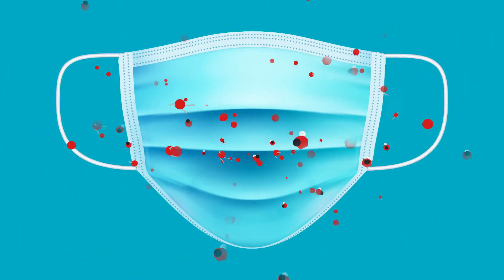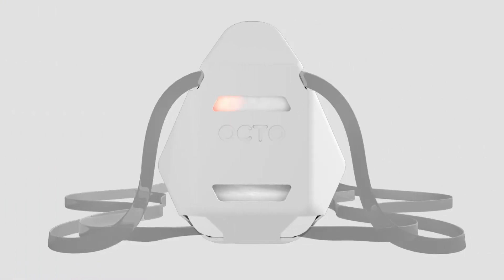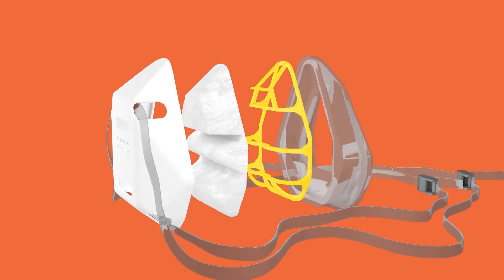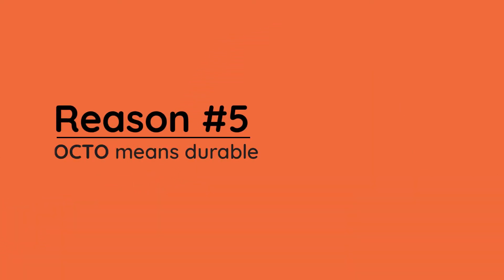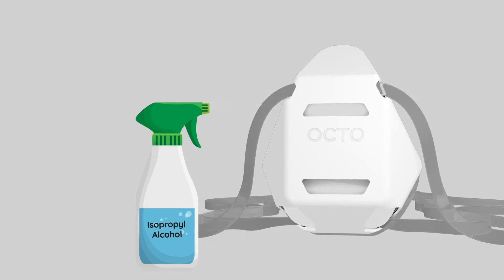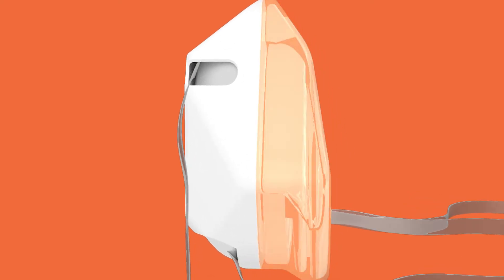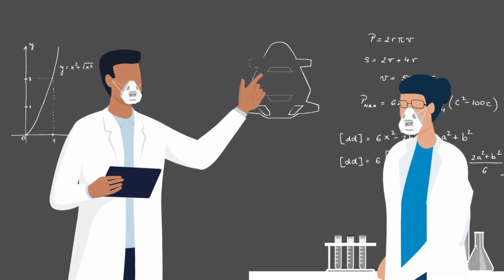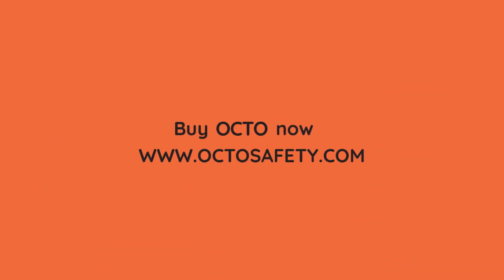Eight Reasons to Use an OCTO Respirator Mask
The Octo® Respirator Mask (ORM) is a self-contained, sustainable, easily sterilized, reusable, and comfortable respirator mask manufactured right here in the USA.